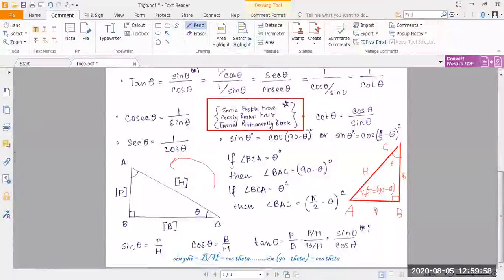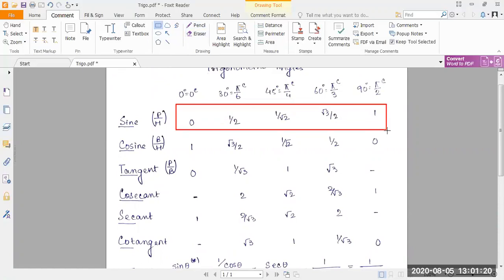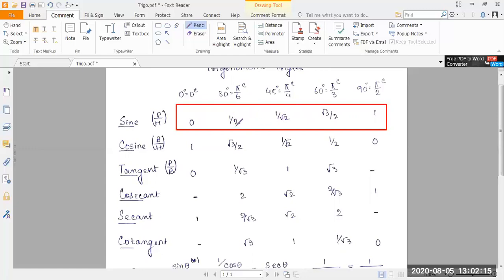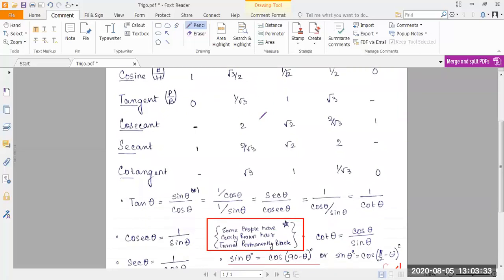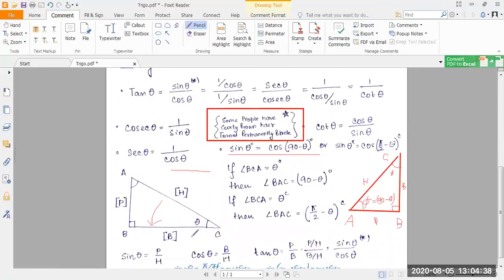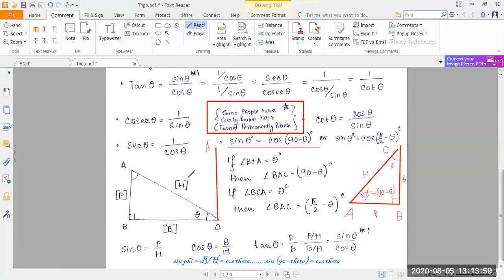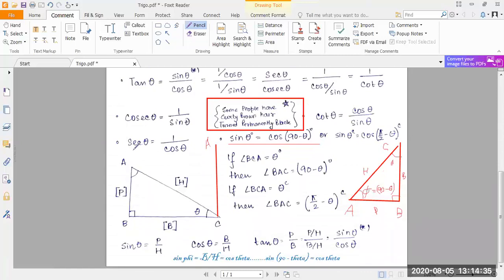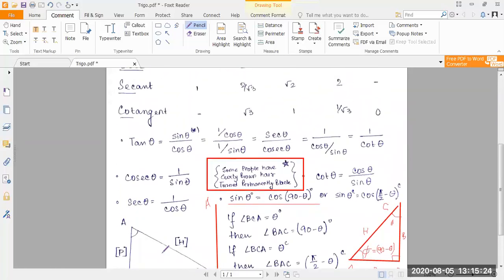Talking about Trigonometric Angles (Part 2)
Hello everybody. I am back with a new series. This will be a discussion video on Trigonometric angles.
Throughout the three parts of the series, I will be talking about simple tricks and tips on remembering the various values and definitions concerned with basic trigonometric ratios and angles.
Part 3 of this video coming up soon. So please look forward to it.